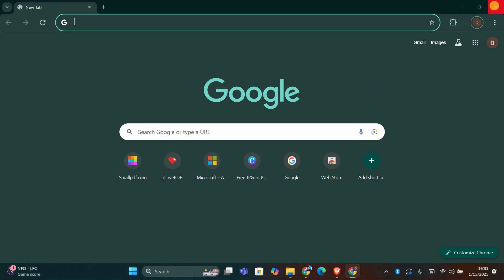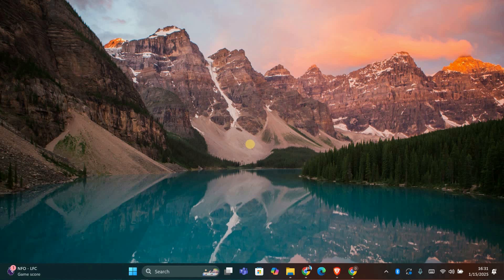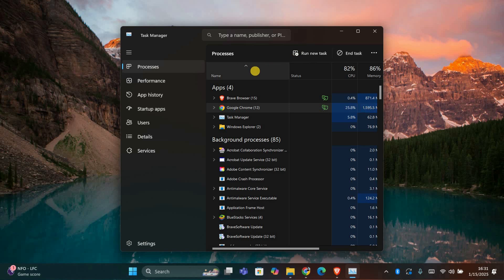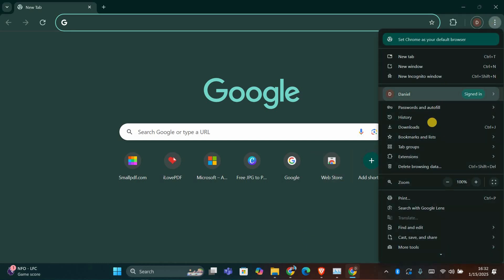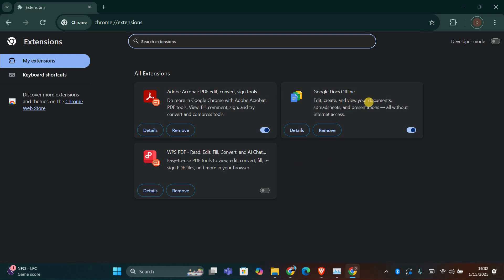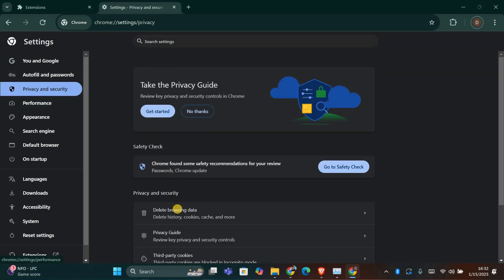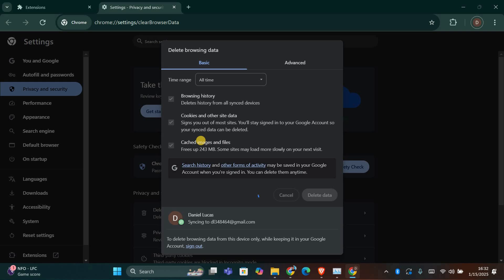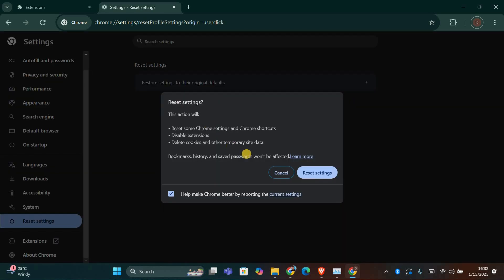How To Fix Page unresponsive Google Chrome error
Seeing “Page Unresponsive” errors in Google Chrome and can’t browse properly? This video shows how to fix unresponsive page issues so Chrome runs smoothly again.

🔹 Fix “Page Unresponsive” error in Google Chrome on Windows
🔹 Stop Chrome from freezing when loading websites
🔹 Resolve slow or crashing tabs in Google Chrome
🔹 Clear cache and cookies to fix unresponsive pages
🔹 Disable problematic extensions causing Chrome errors
🔹 Update Google Chrome to prevent page unresponsiveness

Applies to: Google Chrome on Windows, Mac, Android, iOS, PC browsers